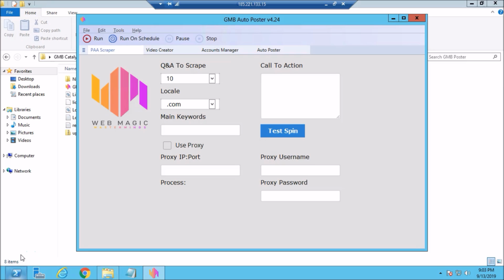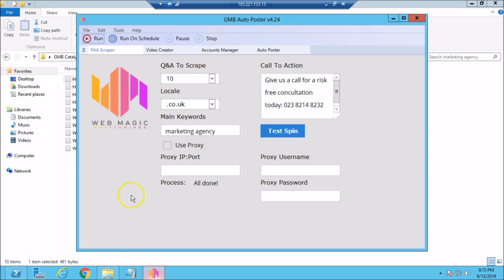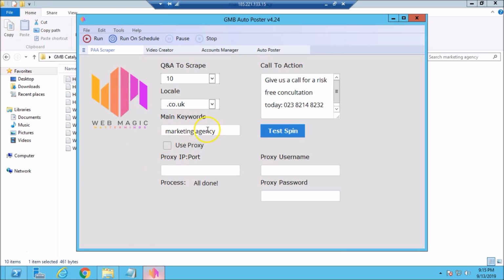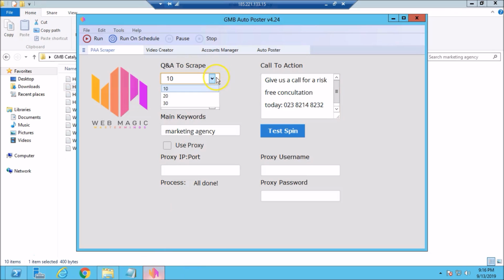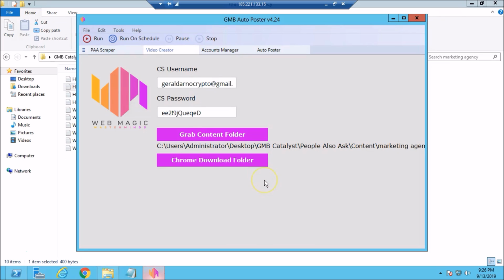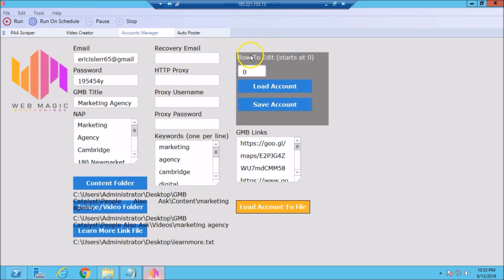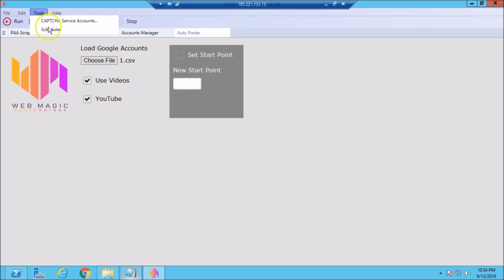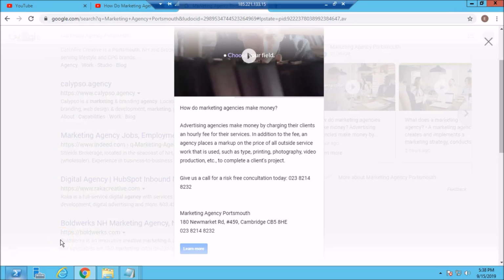Secret Method to rank ANY Google My Business Listings in the Map Pack Fast!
This is my top local SEO strategy 2019 on how I rank any Google My Business listings in the map in less time than most people do it.

Posting to your GMB listings is an easy way to make sure that your GMB listing is active. 😍

Google loves😍 active listings and rewards businesses who are engaging their audiences through posts by giving them more exposure (posts show up in Google search and expand the business knowledge graph) AND by boosting rankings for all kinds of relevant keywords. ✍️ 🙏

The GMB Poster will automate the content and video creation process to use on your GMB posts if you so choose. 🧠🧠

You will be able to schedule posting times for multiple GMB listings with ease once you have the content and images or videos loaded to file and ready to use.

The bot is coded to ensure maximum SEO efforts by siloing your posts, and it even automates citations and backlinks from one the most powerful sources online; Youtube. 💪💪

If you just have a listing or two then you don’t need an automated solution but if you’re managing docents of listings then something like GMB poster will be of great help in boosting your listings’ rankings and improving your local SEO results. 👍👍